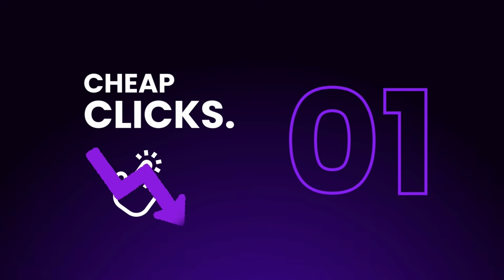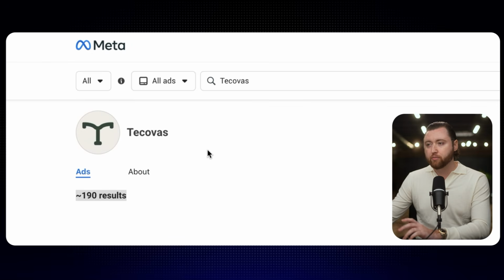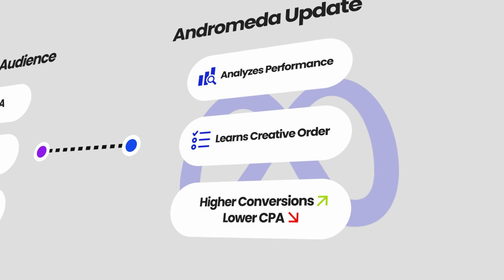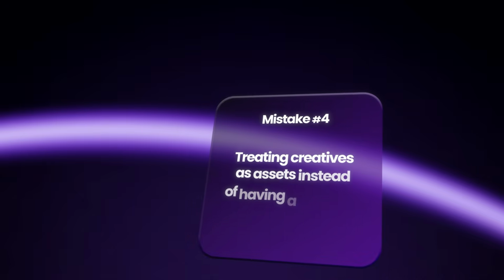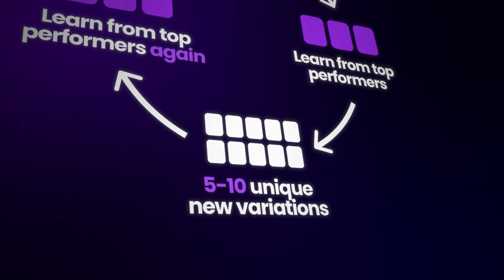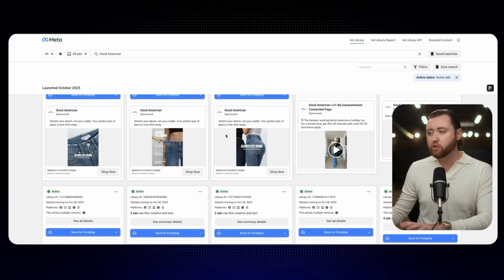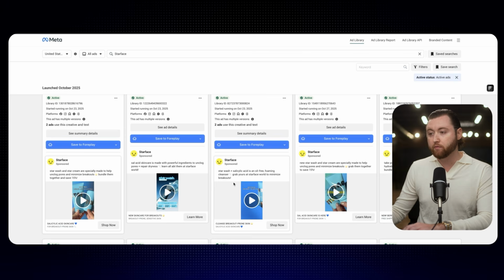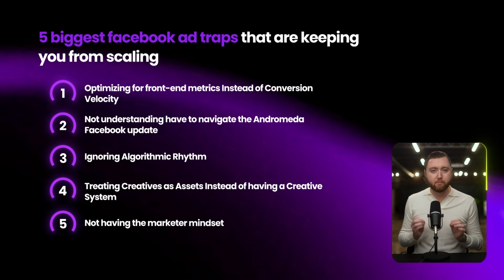The 5 Levels of Facebook Ads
There is 5 levels of Facebook Ads, which level are you..

My Business: Adsmastery.com